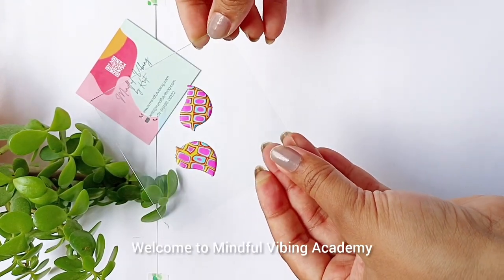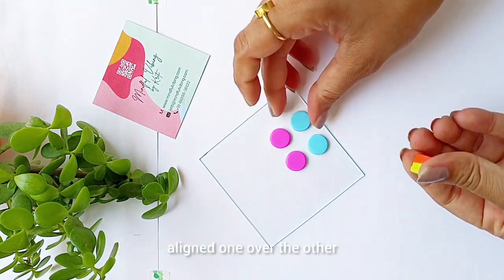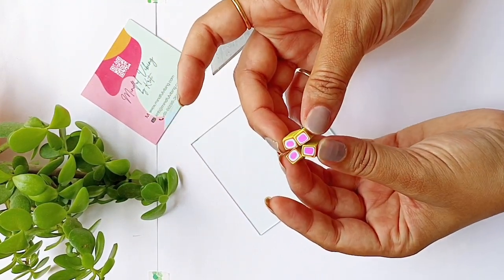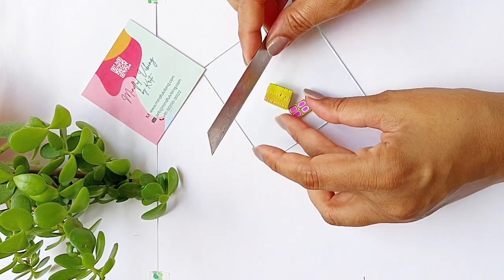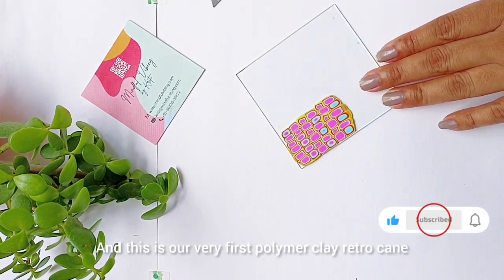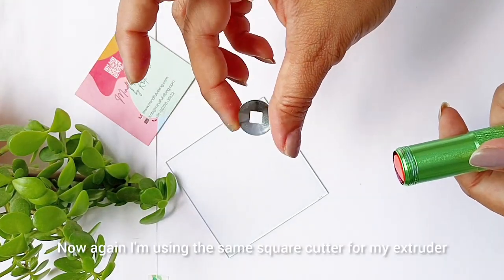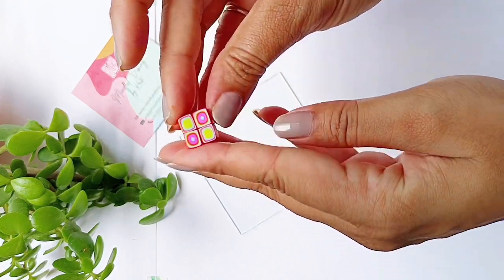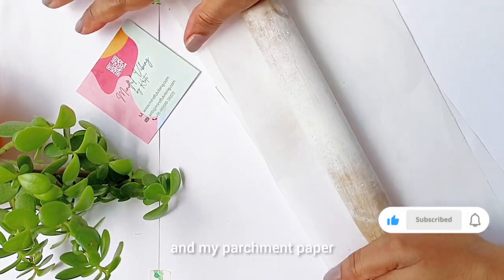Retro Polymer Clay Cane using Polymer Clay Extruder | Polymer Clay Tutorial | Polymer Clay Technique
Retro Polymer Clay Slab | Polymer Clay Tutorial | Polymer Clay Earrings | Polymer Clay Techniques

In this how to make earrings diy video I am sharing Retro Polymer Clay Slab Tutorial. Via this video you will get to learn how to make polymer clay earrings using a new technique that depicts retro style formations on polymer clay. These diy earrings for beginners are crafted using 4 different polymer clay colors in 2 different techniques using extruder. You can create beautiful Retro Polymer Clay Slab earrings with this easy technique. This polymer clay technique produces mesmerizing results as you can use possibly any color to achieve your desired look.

Do let me know how you find this diy Retro Polymer Clay Slab Tutorial.

If you are interested in polymer clay tutorial, diy statement earrings and how to make earrings with polymer clay, do follow my channel and subscribe for more diy clay projects, clay tutorial, polymer clay techniques, diy polymer clay earrings and the likes.

Share in the comments if you would like me to try any new diy earrings or if you would like me to share more statement earring tutorial, easy diy earrings or videos on how to make statement earrings.

I always love to know your thoughts, so just say Hi in the comment section if you wish to connect!

Musician: @iksonmusic